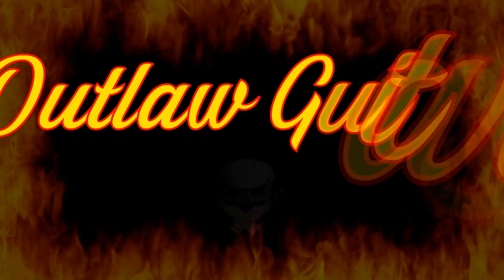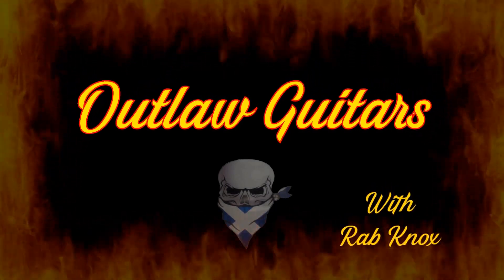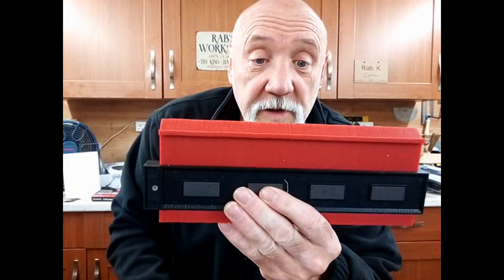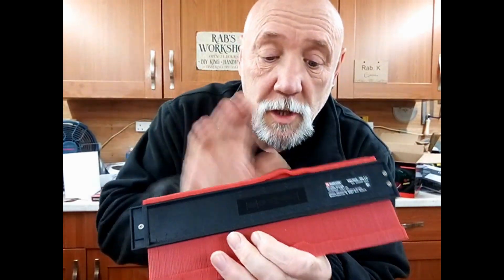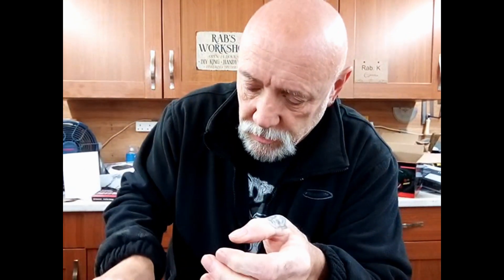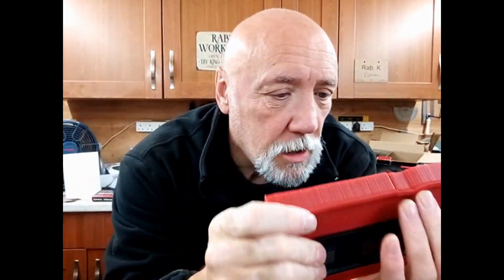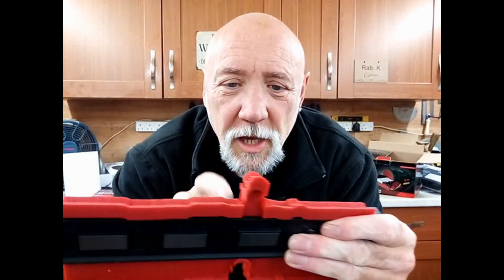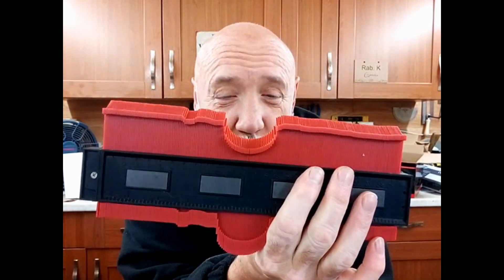Tips & Tricks - Neck Profile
A quick wee video to help you get the neck profile you really want.